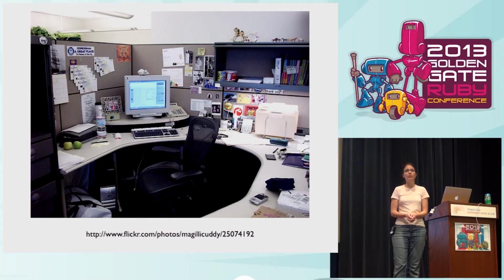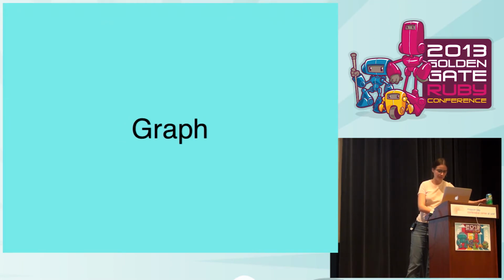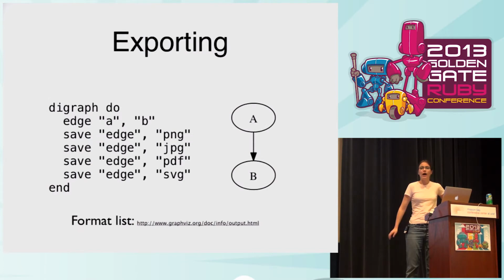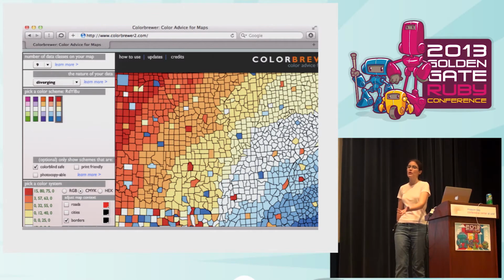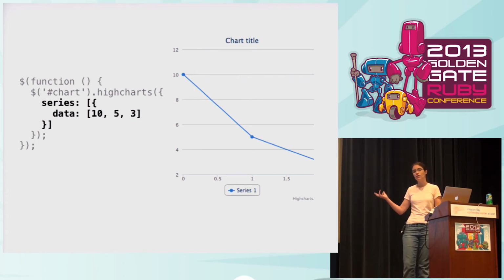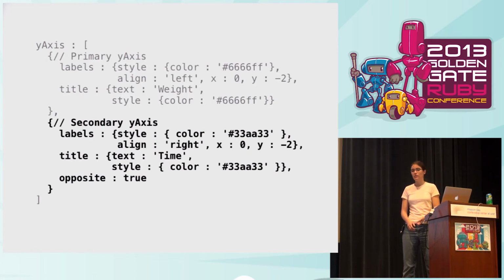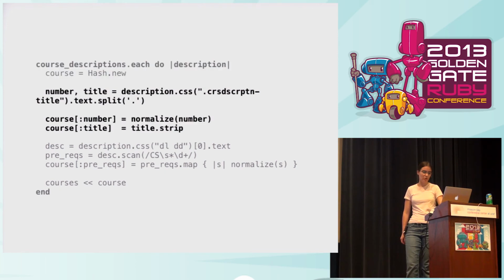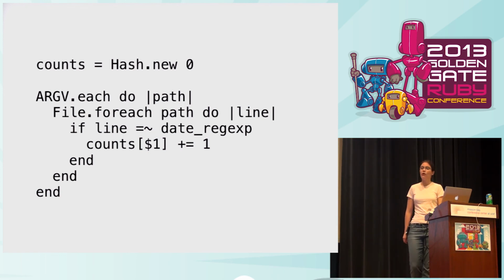GoGaRuCo 2013 - Seeing the Big Picture: Quick and Dirty Data Visualization with Ruby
By Aja Hammerly

Data is a hot buzz word in the industry. Every day there are more startups with "Big Data" somewhere in their elevator pitch. There are dozens of devices to record how we sleep, what we eat, how much we exercise, even how often we breathe. Every action we take online generates data that is stored and analyzed. Understanding all this data can be difficult. Humans aren't designed to see patterns in thousands of lines of json or XML. We are good at seeing patterns in pictures, graphs, diagrams, and spots in the underbrush. Often a simple visualization is what you need to understand a problem. In this talk, I'll demonstrate tools that you can use to quickly generate "back-of-the-envelope" visualizations from a variety of data sets.